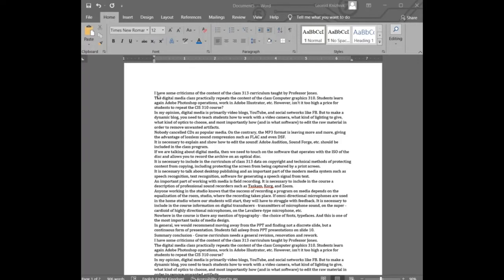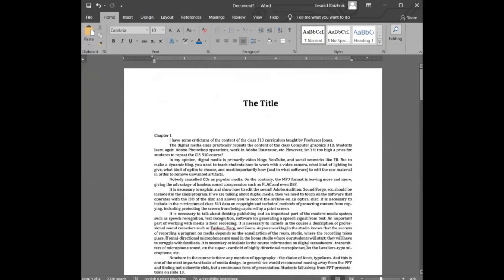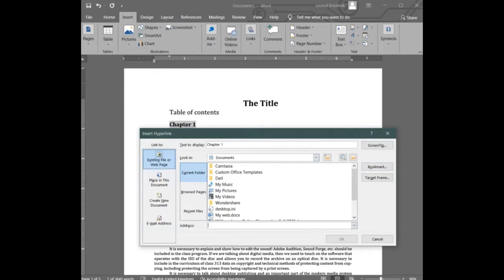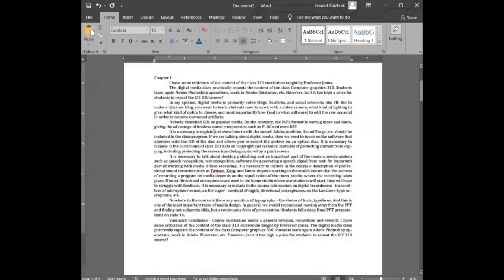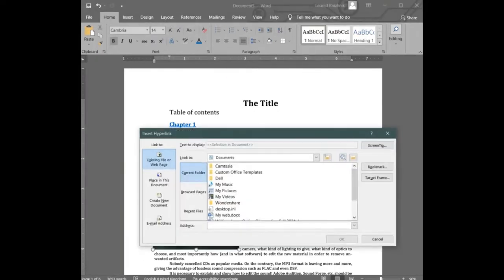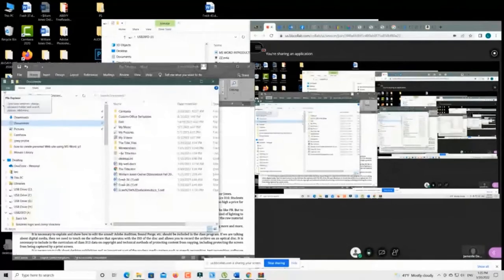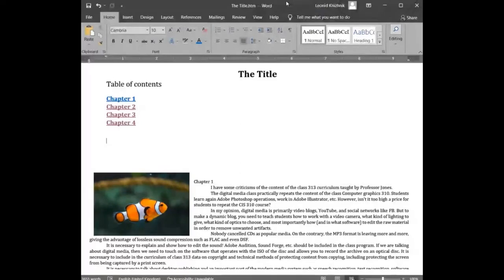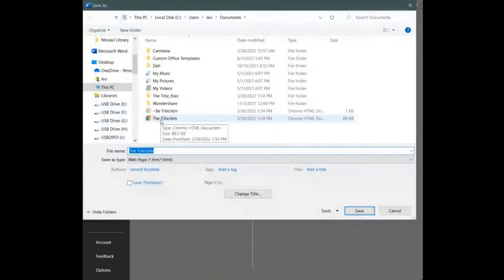web design mova